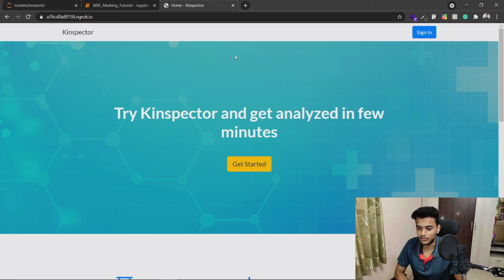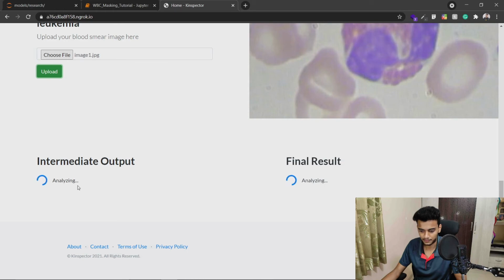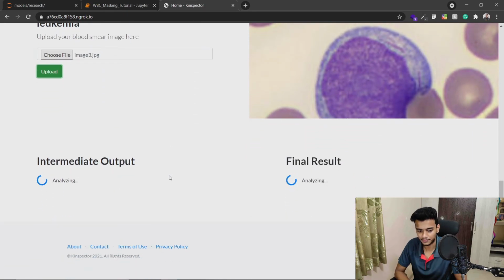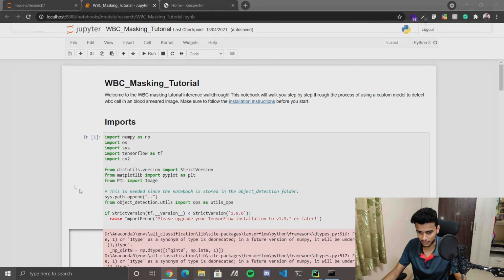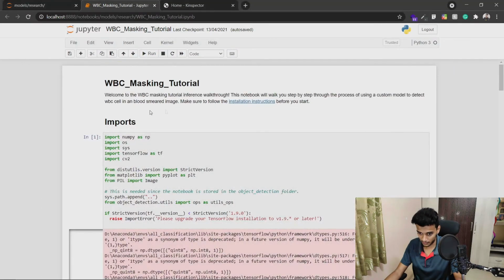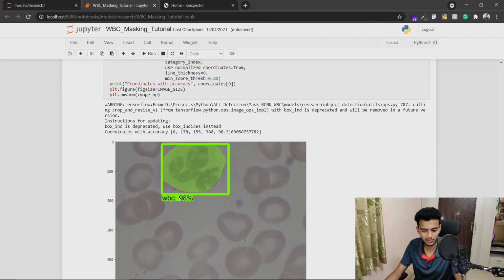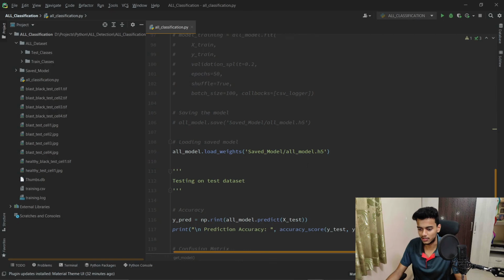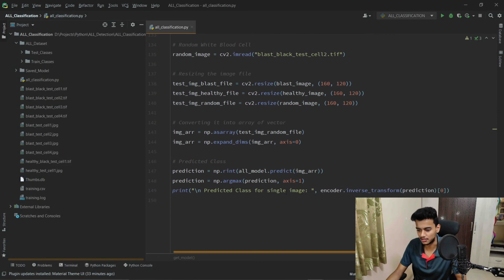Kinspector (Final Year BE Project) | V1zH3d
Kinspector is a web app for analyzing blood smear images of WBC and classifies healthy and blast cells which tells you if you have Acute Lymphoblastic Leukemia or not. The image is passed through 2 different models one is a masking model which is trained on top of Mask RCNN which detects where exactly WBC is inside the blood smear image and then removes its background. After that, the intermediate image is passed to a classifying model which predicts the WBC cell to be healthy or blast.